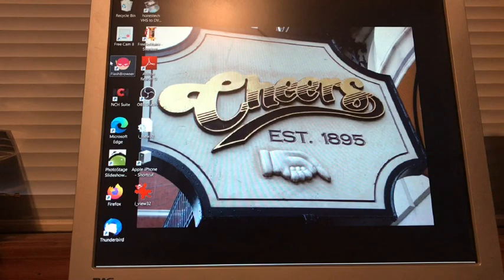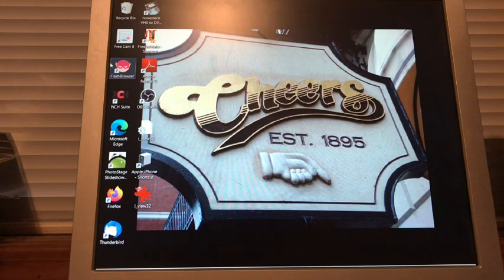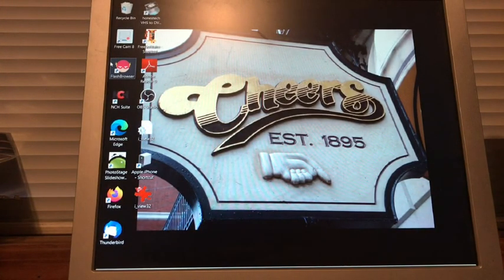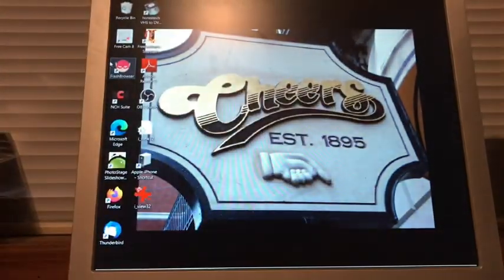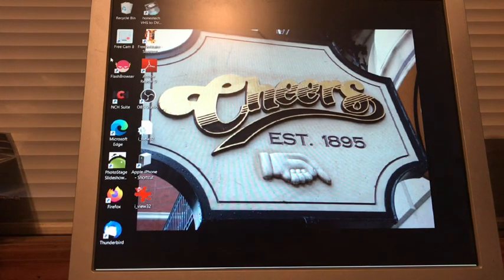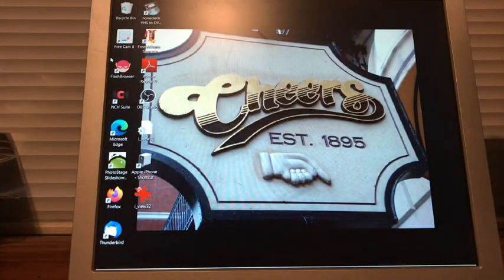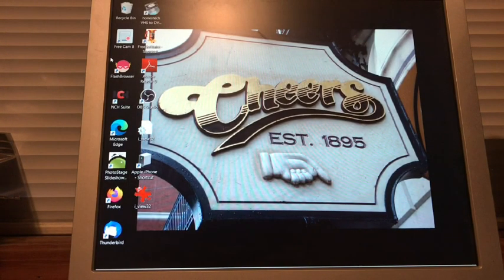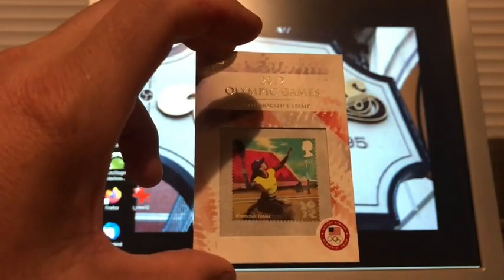COMC OLY TIME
Relics for nada. Don't be a fool and buy blasters or hobby boxes. You get absolutely NOTHING!